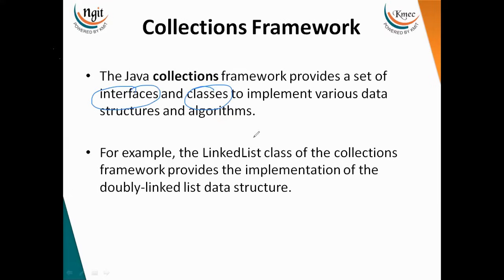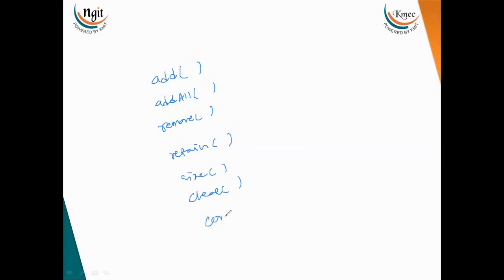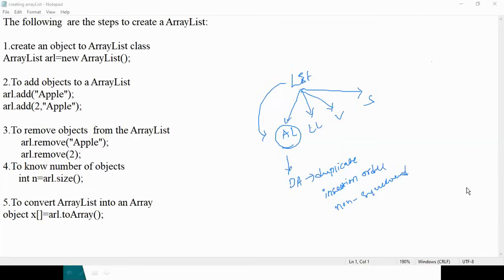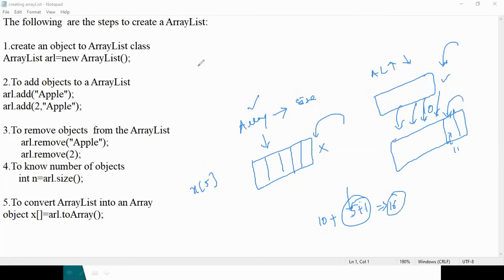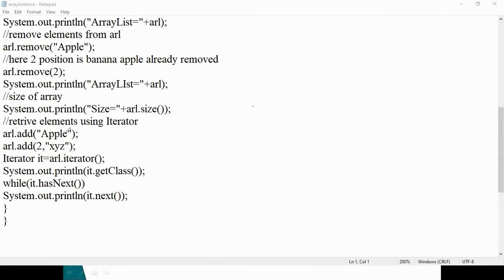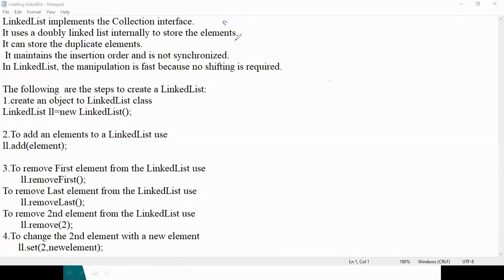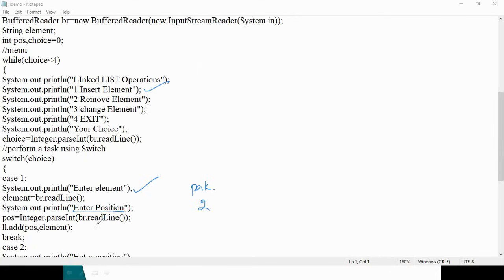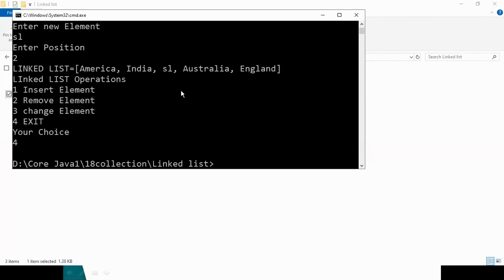3.1.1 Overview of Java Collection frame work, commonly used Collection classes Array List and Linked